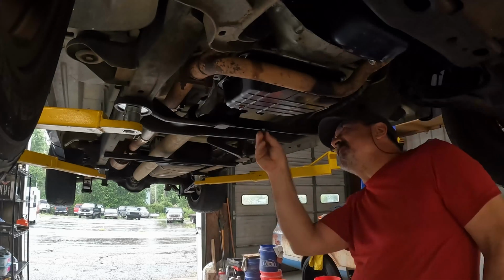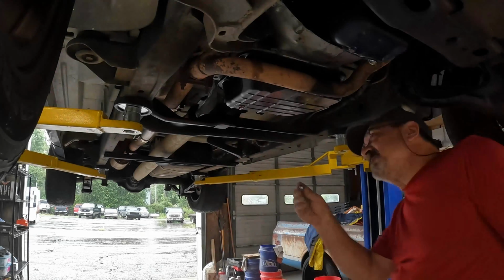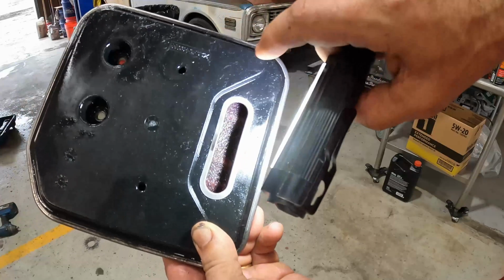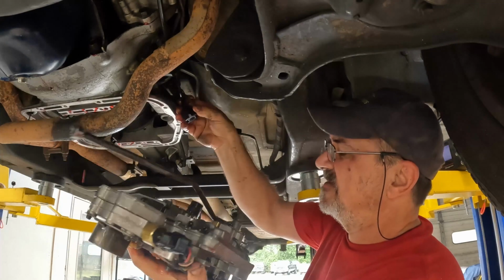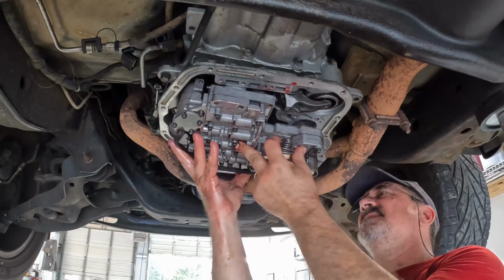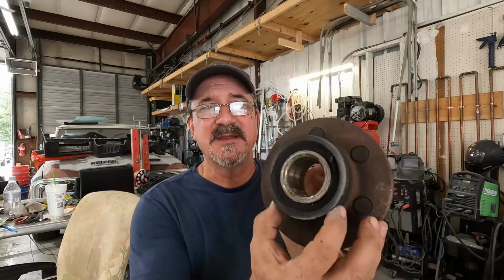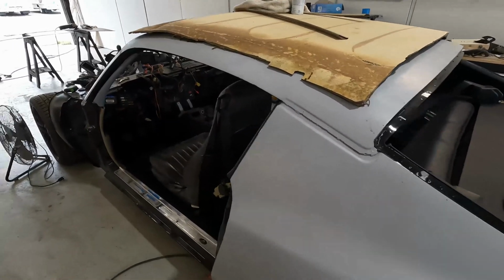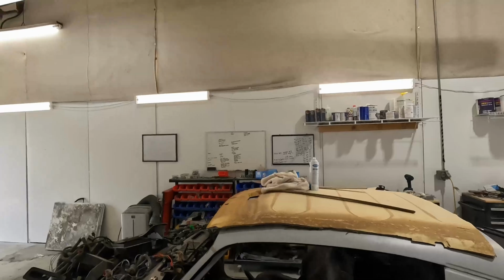How Are All My Projects Coming Along!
Let's catch up on all the projects collecting dust in the Maverick universe! Oh, and I had to do some maintenance and repair on the shop truck and got covered in transmission fluid in the process!